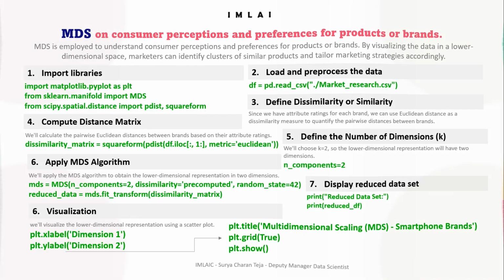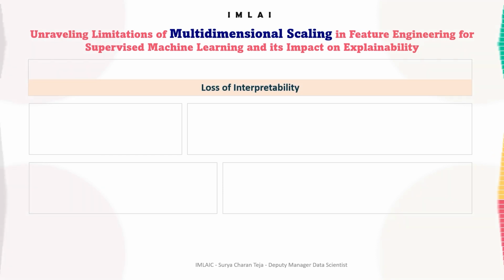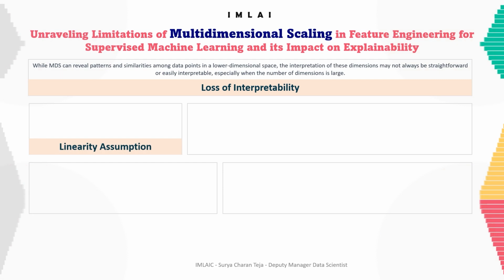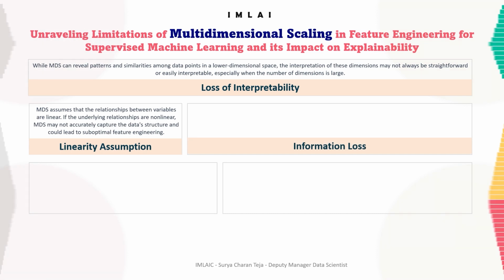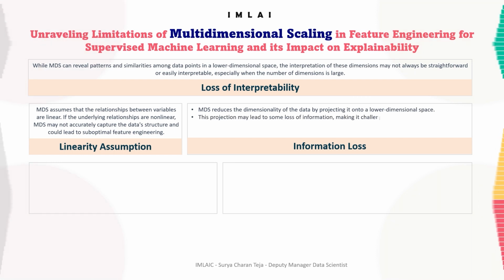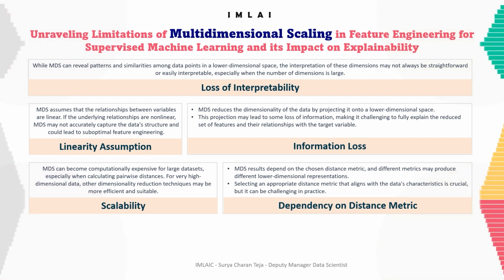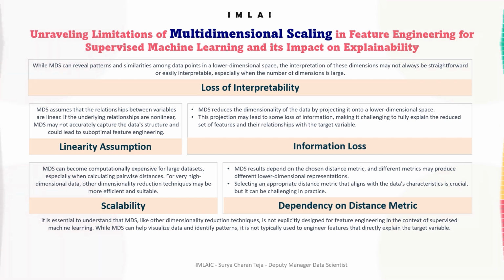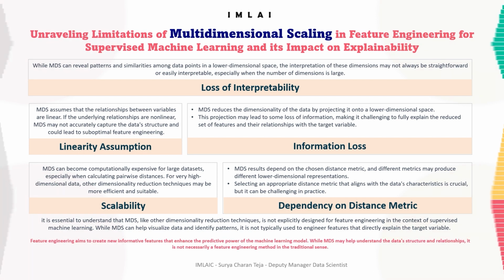5_4_3_3_3 Unraveling Limitations of Multidimensional Scaling in Feature Engineering for Supervised M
5_4_3_3_3 Unraveling Limitations of Multidimensional Scaling in Feature Engineering for Supervised M